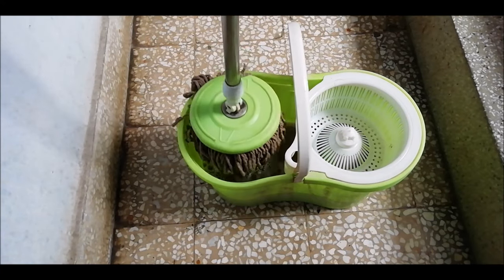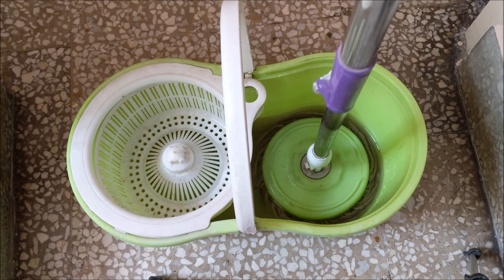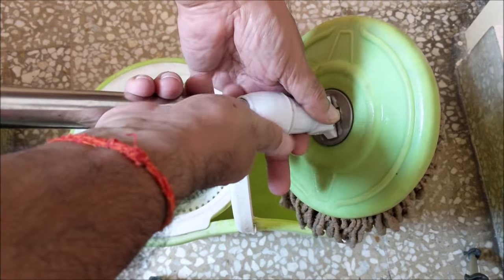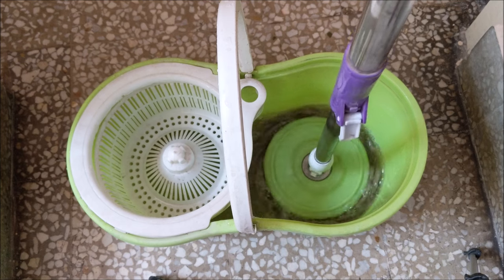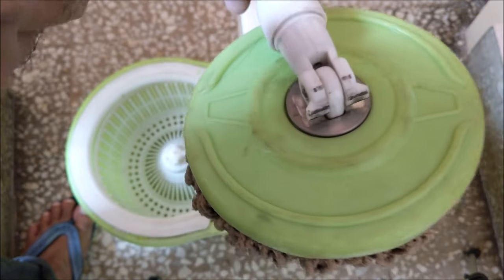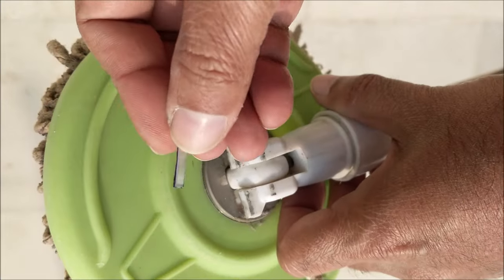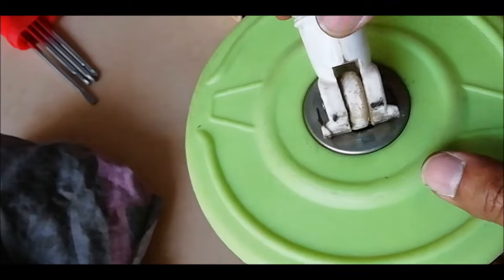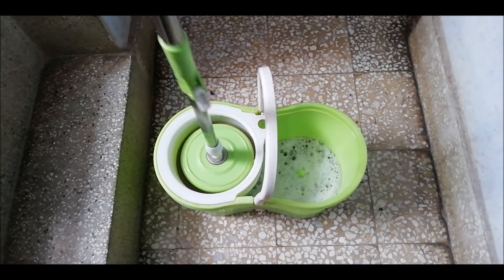fix spin mop that is not spinning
In this video we are going to troubleshoot a very common spin mop problem. The mop does not spin even after pressing the handle down. If the mop does not spin, it does not mean that the handle rod of the spin mop is defective. In 90 to 95 percent of cases, this problem is not due to the mechanism of the handle, but the main reason for this problem is the plastic nut that tightens the handle and mop holder, which loosens with time and use. Re-tightening the plastic nut fixes this.